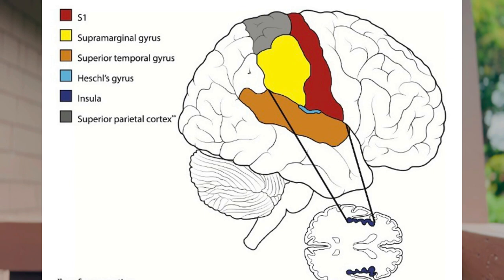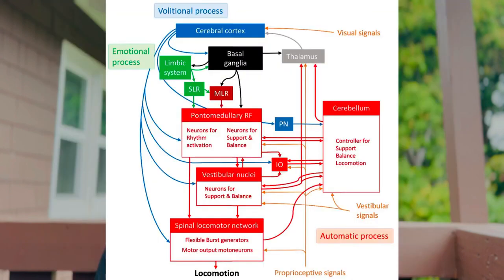Seniors: Where does balance come from?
What is balance? What part of our body produces our sense of balance ? Learn more in this short video